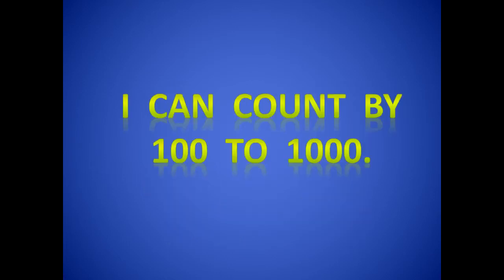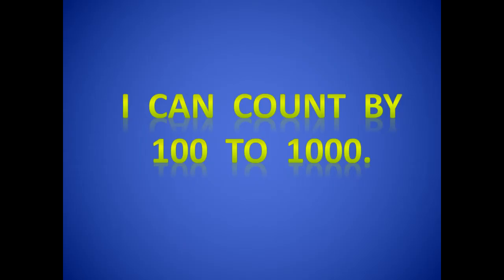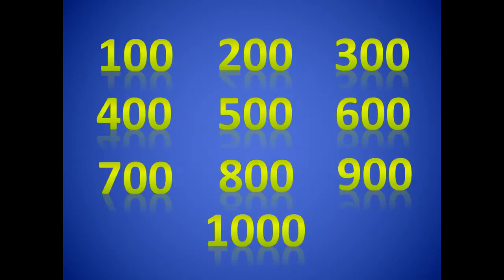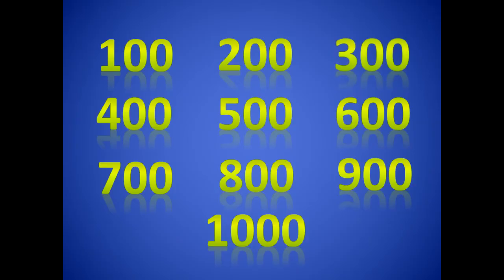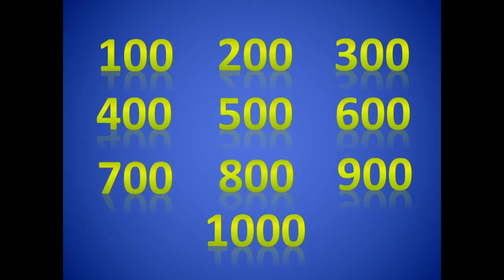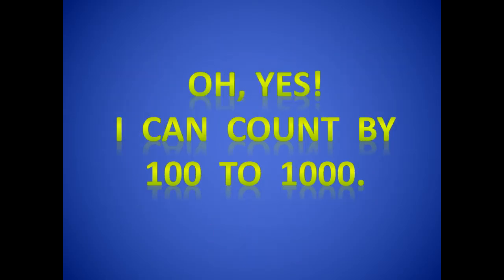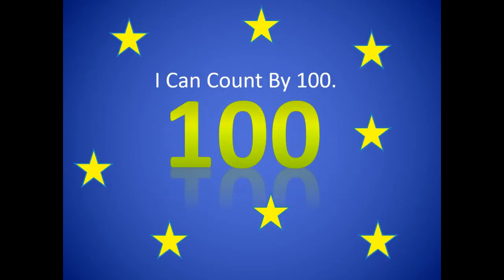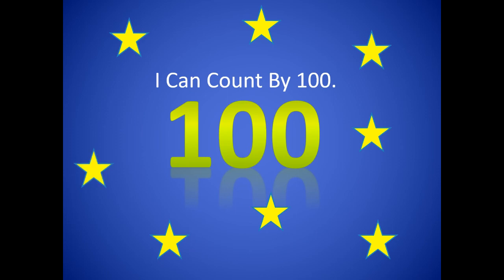Skip Count by 100: Learn skip counting with this simple song!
Let's learn to skip count by 100. Music is a wonderful addition to any classroom.  This easy song will make skip counting by 100 a breeze.